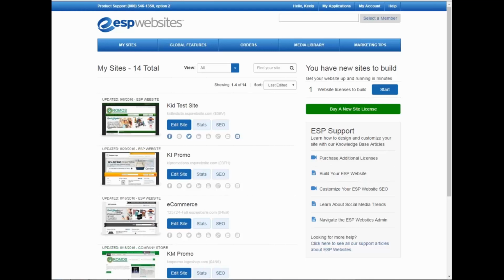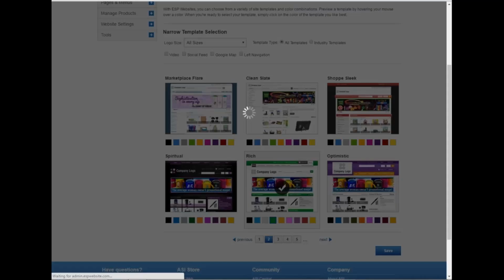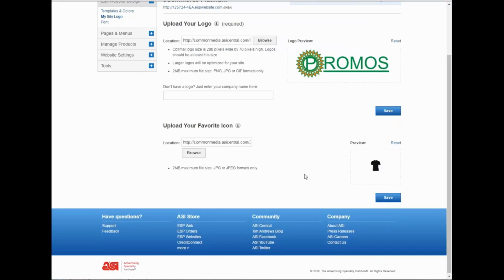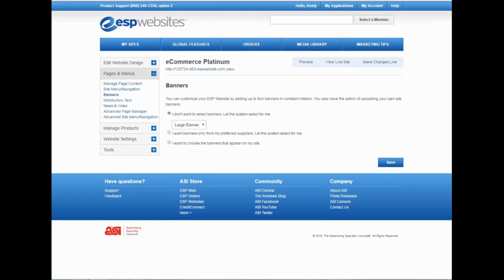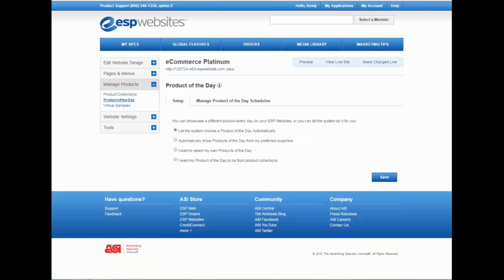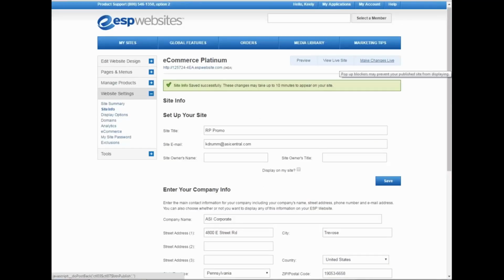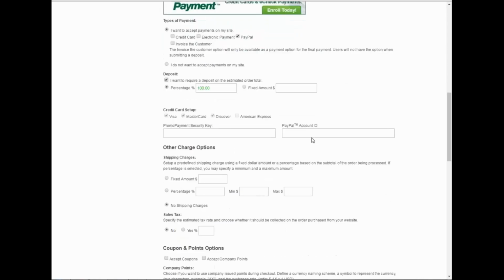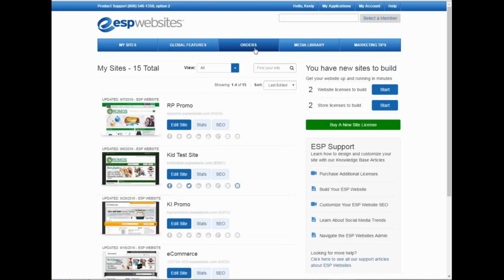ESP Websites - Getting Started Webinar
Listen to a pre-recorded training session covering the basics of creating an ESP Website.